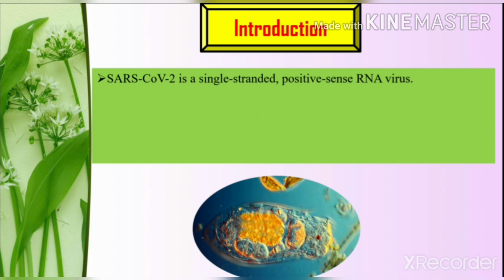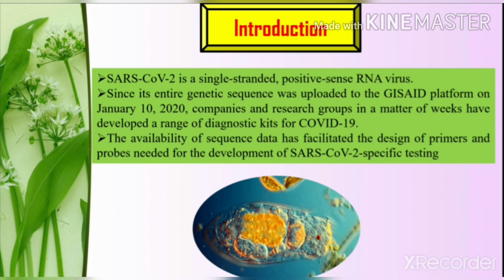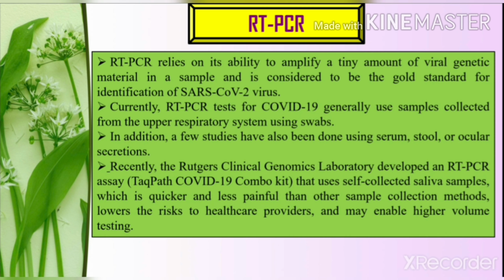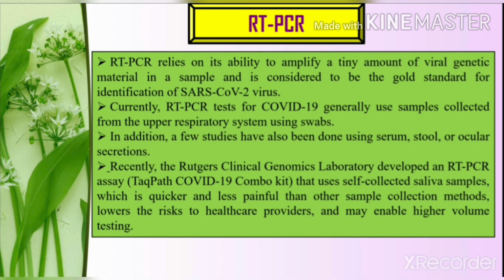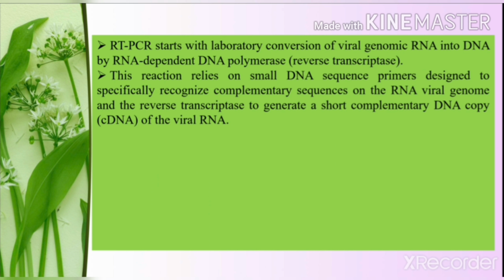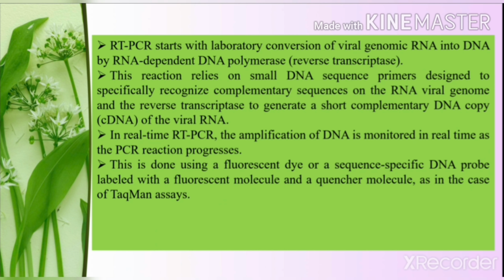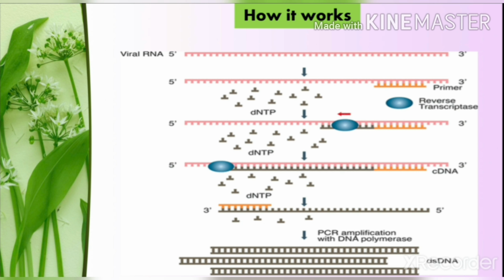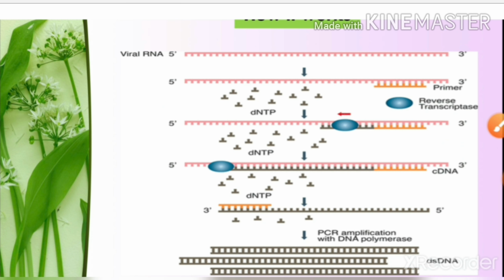Virology:5|RT-PCR for COVID-19 Detection|SARSCoV-2|Corona test|Rohit Shankar Mane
RT-PCR for COVID-19 Detection|SARSCoV-2|Corona test|Corona detection|Rohit Shankar Mane|
|Introduction|
SARS-CoV-2 is a single-stranded, positive-sense RNA virus.
Since its entire genetic sequence was uploaded to the GISAID platform on January 10, 2020, companies and research groups in a matter of weeks have developed a range of diagnostic kits for COVID-19.
The availability of sequence data has facilitated the design of primers and probes needed for the development of SARS-CoV-2-specific testing
|Specifications|
RT-PCR relies on its ability to amplify a tiny amount of viral genetic material in a sample and is considered to be the gold standard for identification of SARS-CoV-2 virus.
 Currently, RT-PCR tests for COVID-19 generally use samples collected from the upper respiratory system using swabs.
 In addition, a few studies have also been done using serum, stool, or ocular secretions.
 Recently, the Rutgers Clinical Genomics Laboratory developed an RT-PCR assay (TaqPath COVID-19 Combo kit) that uses self-collected saliva samples, which is quicker and less painful than other sample collection methods, lowers the risks to healthcare providers, and may enable higher volume testing.
RT-PCR starts with laboratory conversion of viral genomic RNA into DNA by RNA-dependent DNA polymerase (reverse transcriptase).
 This reaction relies on small DNA sequence primers designed to specifically recognize complementary sequences on the RNA viral genome and the reverse transcriptase to generate a short complementary DNA copy (cDNA) of the viral RNA.
 In real-time RT-PCR, the amplification of DNA is monitored in real time as the PCR reaction progresses.
 This is done using a fluorescent dye or a sequence-specific DNA probe labeled with a fluorescent molecule and a quencher molecule, as in the case of TaqMan assays.
 An automated system then repeats the amplification process for about 40 cycles until the viral cDNA can be detected, usually by a fluorescent or electrical signal.
Although RT-PCR is the most widely used method for detecting SARS-CoV-2 infections, it has the disadvantage of requiring expensive laboratory instrumentation highly skilled laboratory personnel, and can take days to generate results.
As a result, a number of companies and laboratories around the globe are working to further improve the efficiency and timeliness of the RT-PCR technologies and develop various other techniques.